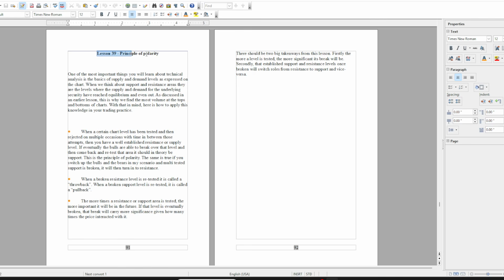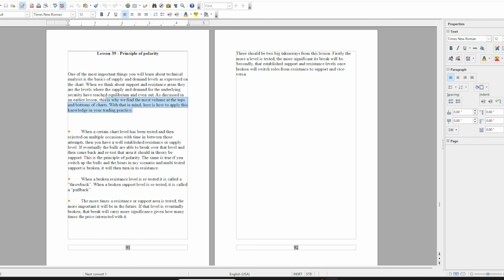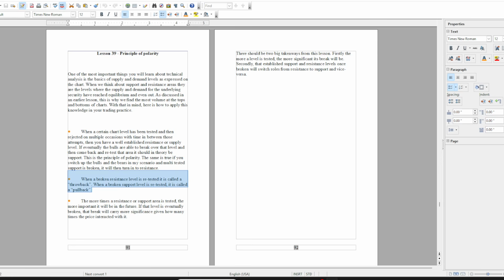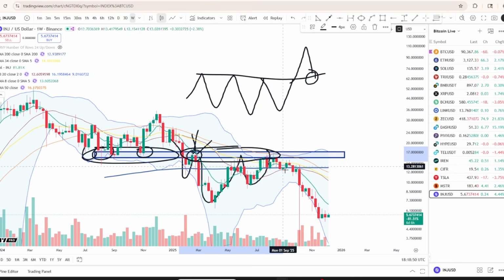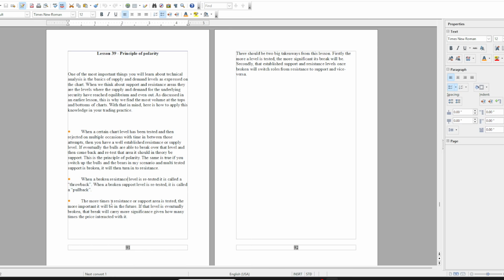Trading Wisdom Lesson 39 - Principle of Polarity